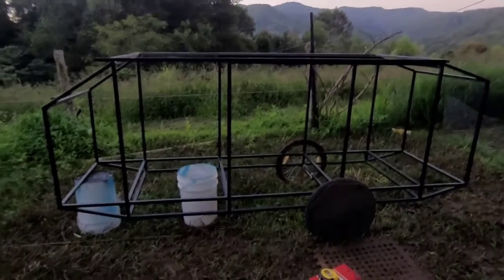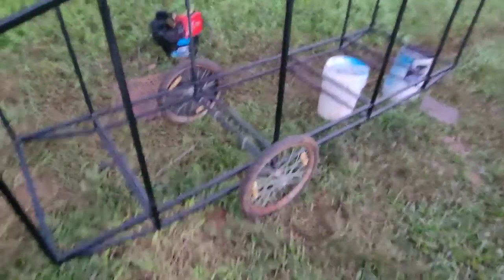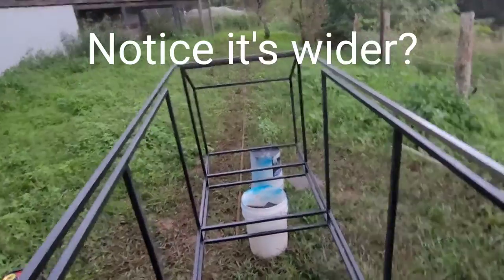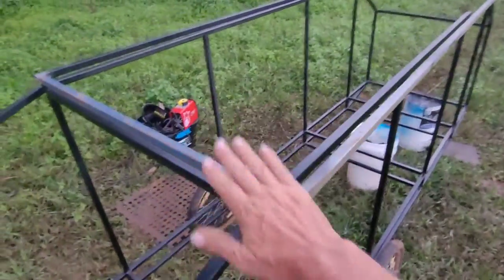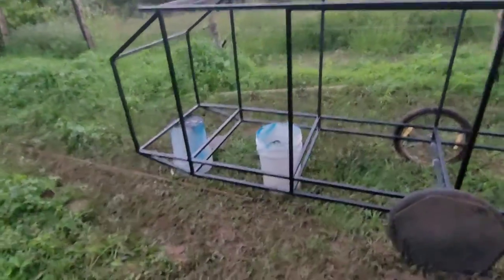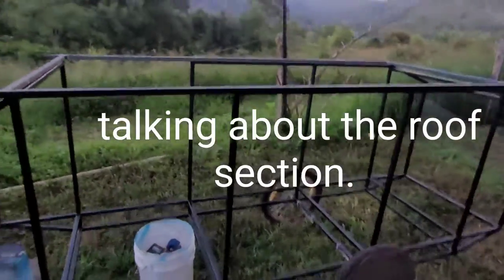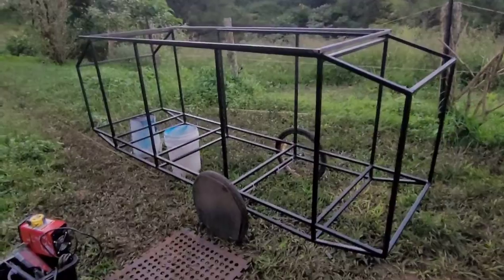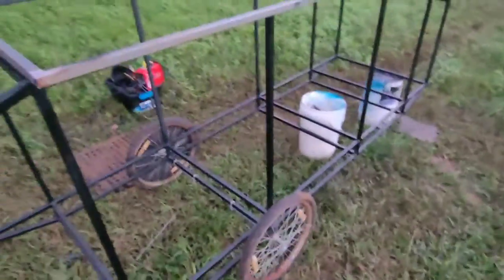Cybertruck Pop-top Micro-camper framework- lower section done ✔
it's taken much longer than it should have because of all the rain I have been having, but the bottom half of the camper framework is done minus suspension and tow hitch.
Today I started on the top and put together 4 pieces that outline the roof. So now the second part of the camper framework is started. There's a chance I could be short with some steel so if that happens, I'll be welding together the bits I have cut already for the Cybertruck framework.
I wonder how painfully slow this project is for the viewer's that are following?
It's slow for me but my excitement is seeing it come together and knowing that this is all me, there's nobody helping with welding or grinding, nobody's cutting steel or painting it. I am that guy. It's a really good feeling too.